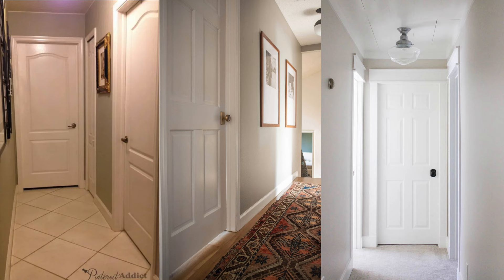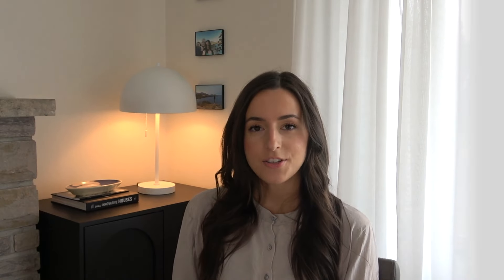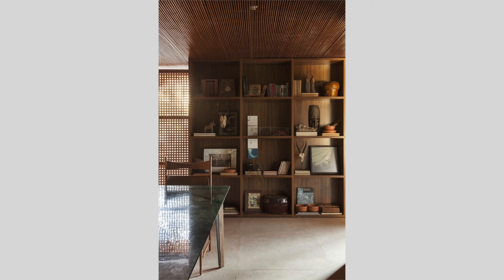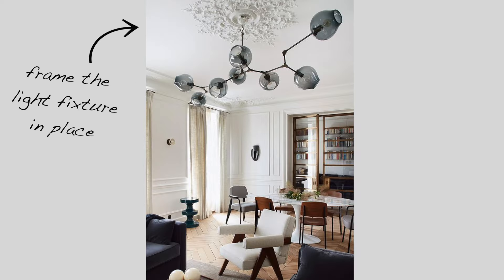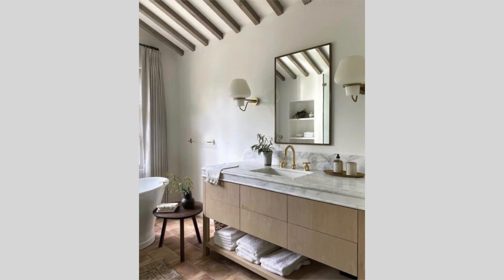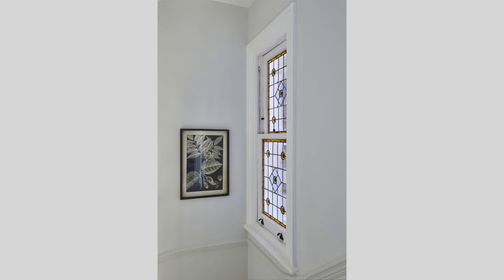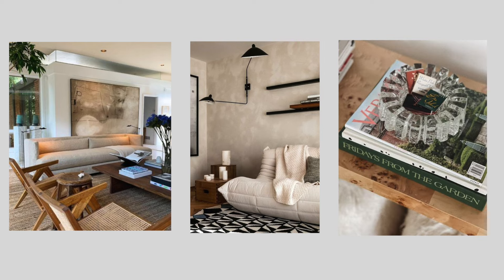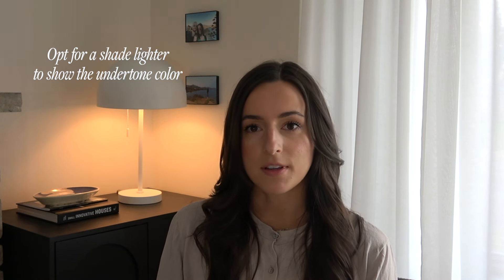10 Ways to Add Character to Your Builder Grade Home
How to Add Character to Your New Build Home! I hope these 10 Ideas give you inspiration to turn your new house into a home with personality! newhome newbuildhome interiordesign homedesign interiordecor #2024

Hi I’m Nikolina! I create videos about all things architecture and interior design.
I spend my time as an architectural technologist at an architecture firm in Canada. I have a passion for residential architectural and interior design, and I love to share the things I learn along the way.

See you in a video soon
xx Niko